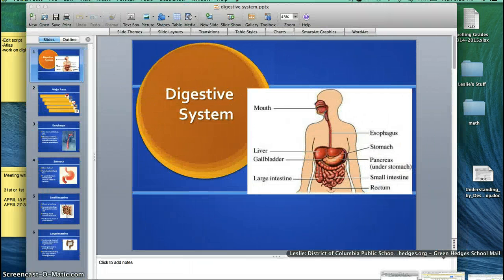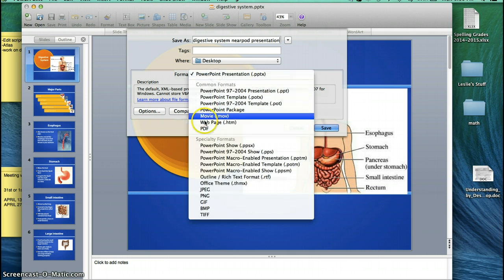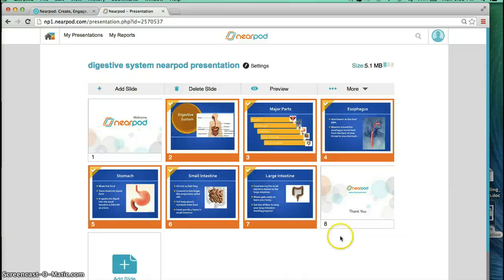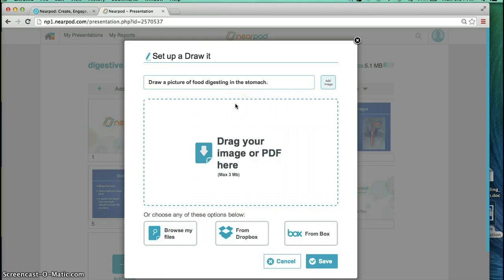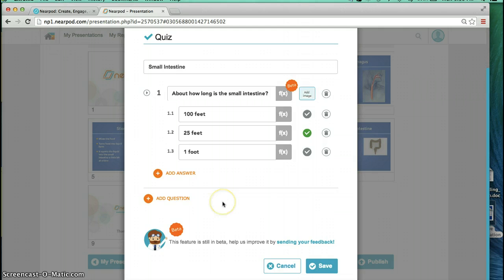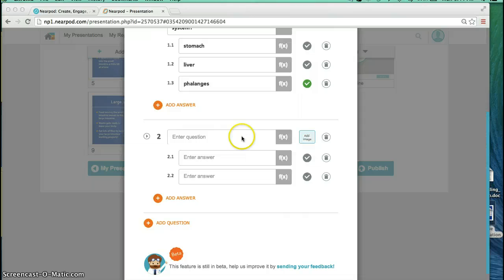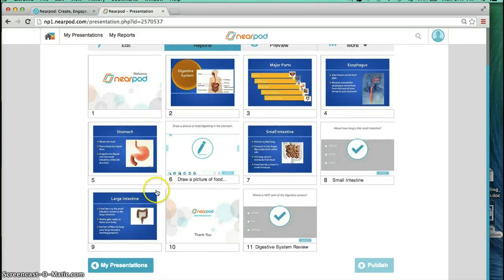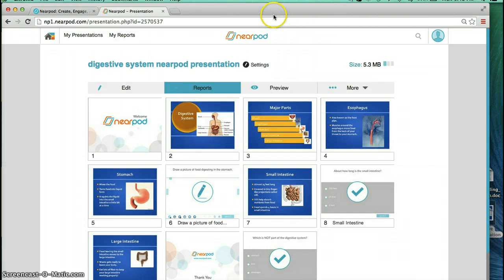My Nearpod Screencast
This video goes through step by step how to create a Nearpod lesson.